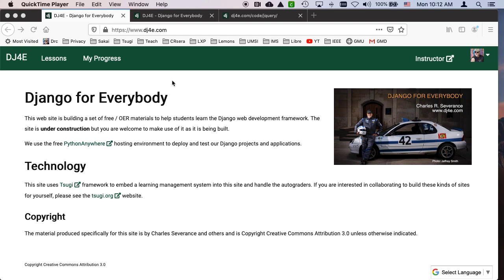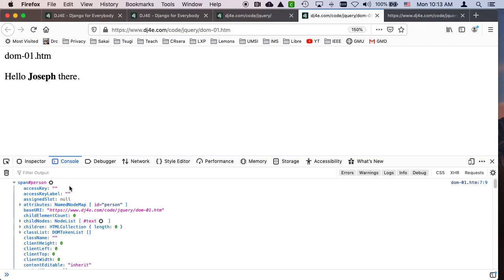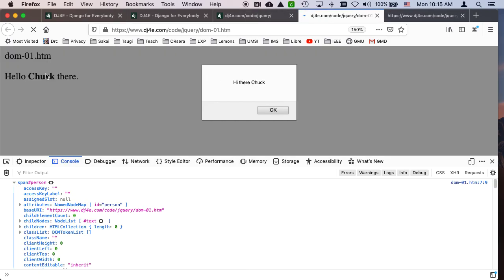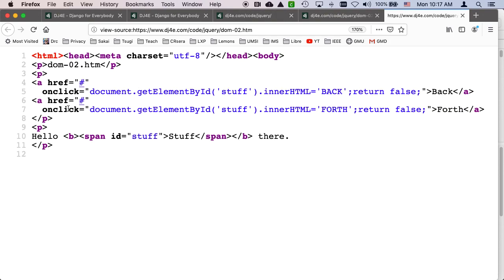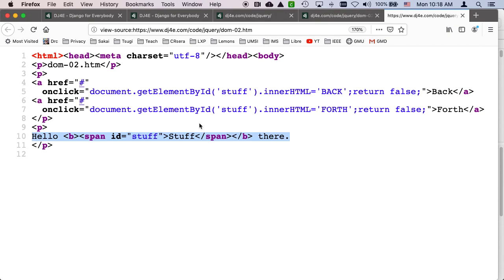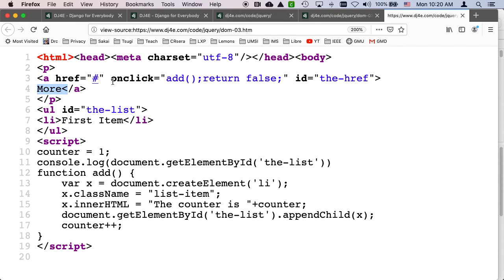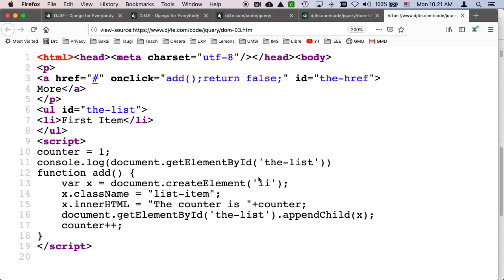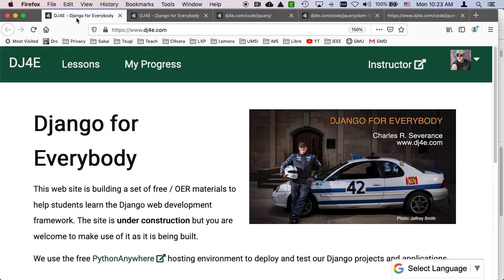Walking through the DJ4E jQuery DOM sample code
Please visit the web site to access free supporting materials, as well as interactive exercises.

samples jquery 01 dom walkthrough